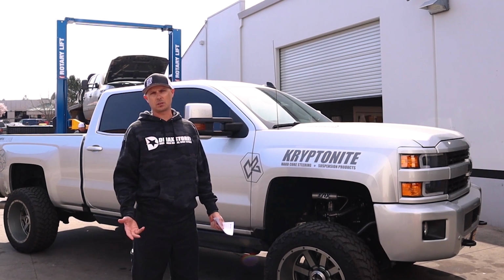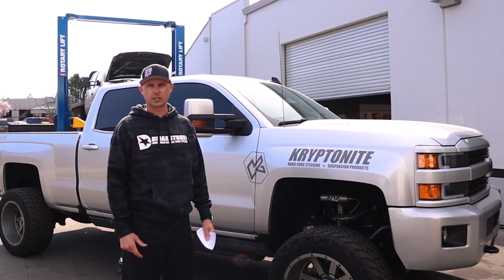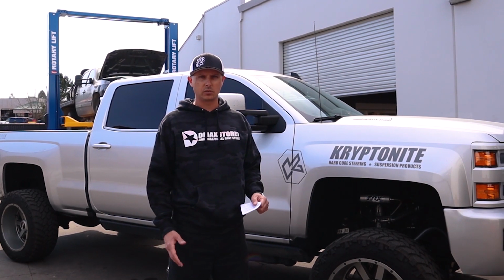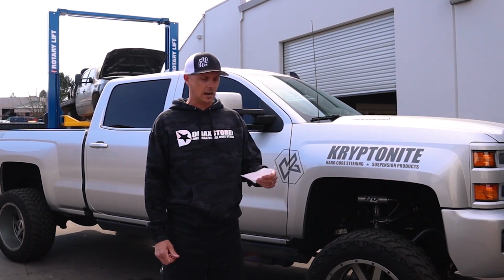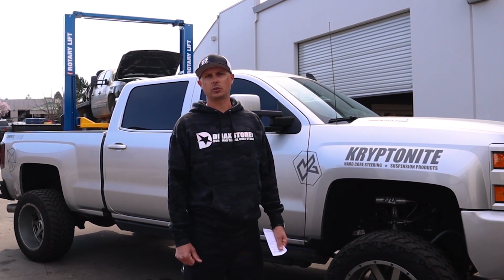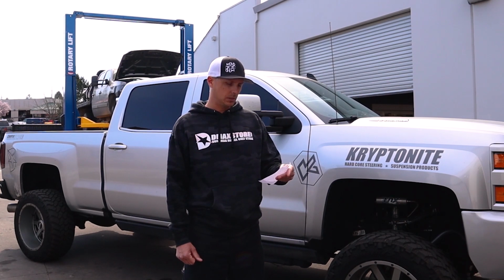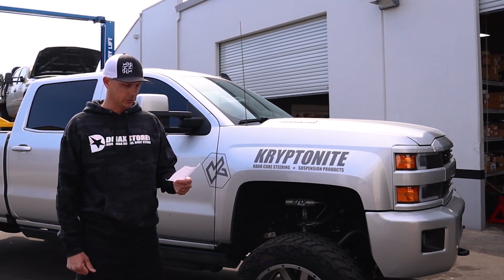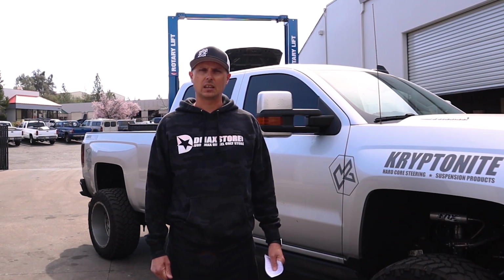Why should you run a lift pump on your Duramax?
Chad goes over the benefits to installing a lift pump on the Duramax platform as well as some common questions we get. Comment with any questions you have and we can help you out!